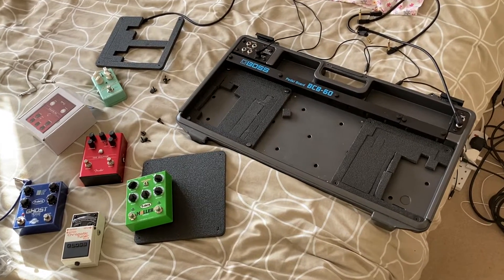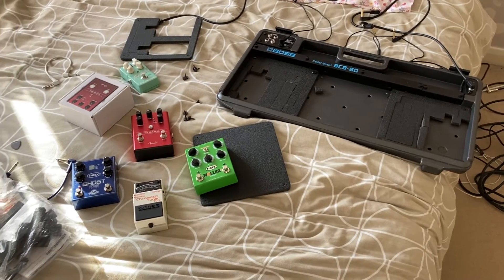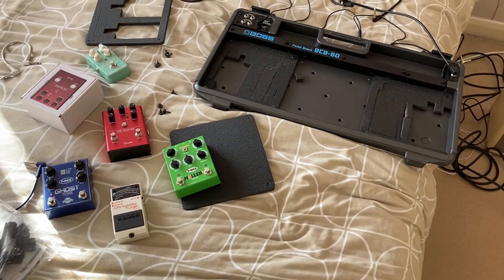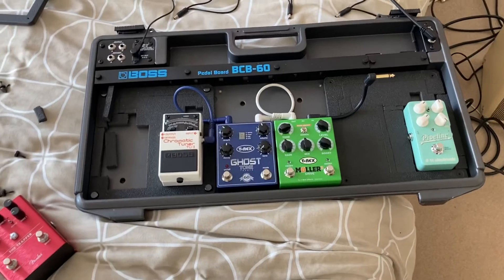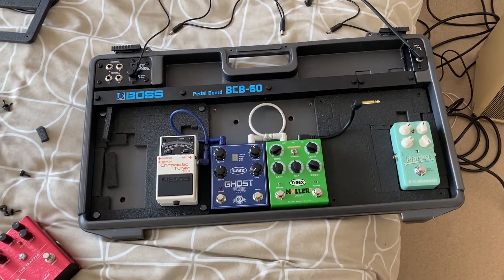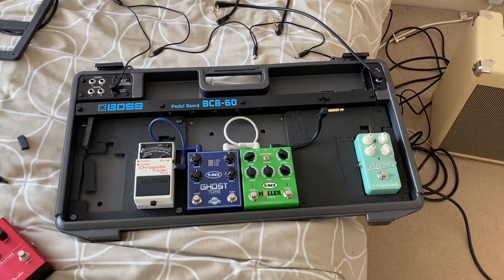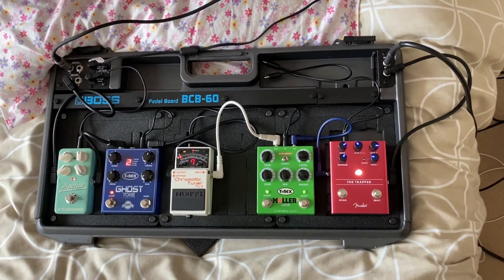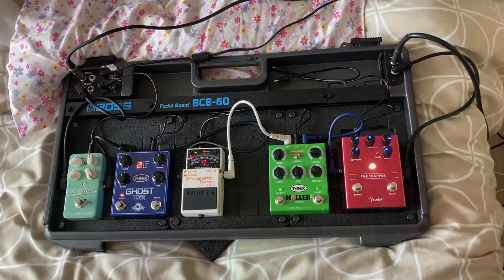Setting Up a Pedalboard (my journey on arranging my pedals. Like and subscribe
A video on my journey arranging my pedals the order. You might learn something watching this video if you do could you please like and subscribe to my channel Lost Groove Music and look out for more videos. like my band’s Facebook page I would really appreciate it. Recorded 8/12/2020.